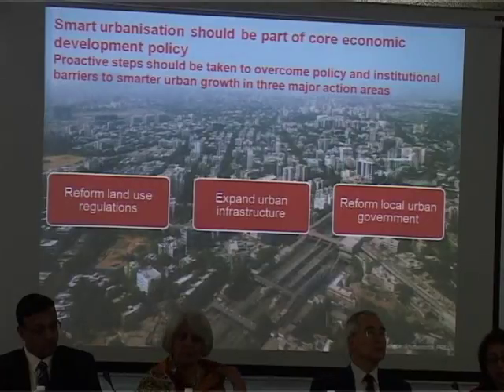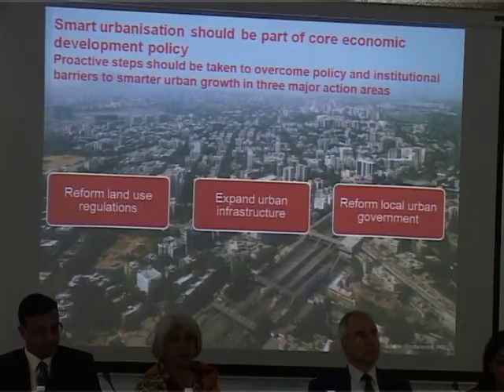Release of New Climate Economy (NCE) Reports on India’s Urbanisation -6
Release of New Climate Economy (NCE) Reports on India’s Urbanisation
Conference Room II, India International Centre (IIC), New Delhi

Agenda
5.30 – 6.00 pm : Registration
6.00 – 6.05 pm : Welcome remarks by Dr. Rajat Kathuria, Director & CE, ICRIER
6.05 – 6.10 pm : Introductory remarks by Dr. Aniruddha Dasgupta, Global Director, WRI Ross Center for Sustainable Cities
6.10 – 6.20 pm : Keynote address:  Mr. Rajiv Gauba, Secretary, Ministry of Urban Development, Government of India

6.25 – 6.30 pm : Special address: Dr. Nicholas Stern, Co-Chair, Global Commission on Economy and Climate

6.30 – 6.35 pm : Special address: Dr. Isher Judge Ahluwalia, Chairperson, ICRIER

Reports Launch
6.35 – 7.15 pm : Chair: Mr. Nick Godfrey, Head of Policy and Urban Development, NCE

    Presentation of the India Reports by Dr. Anil Markandya, ICRIER & Mr. Madhav Pai, Director, EMBARQ India, WRI

7.15 – 7.40 pm : Discussion

    Discussants:Dr. Partha Mukhopadhyay, Senior Fellow, Centre for Policy Research Mr. O. P. Agarwal, Executive Director, Punj Lloyd Institute of Infrastructure Management, ISB

7.40 – 7.55 pm : Question and Answers